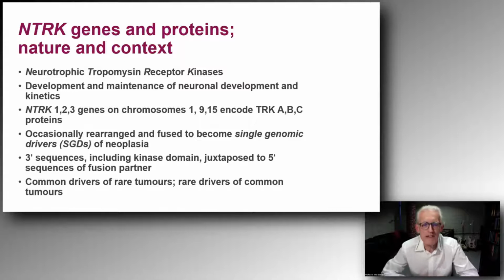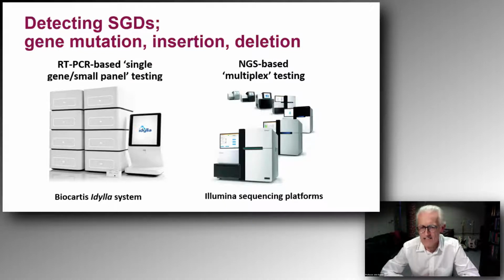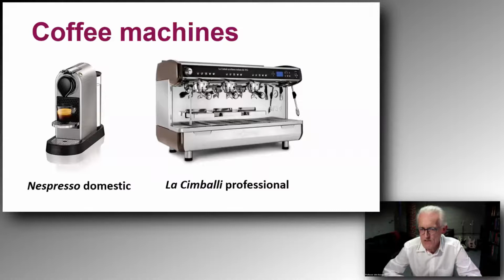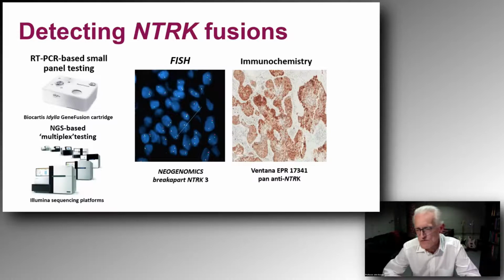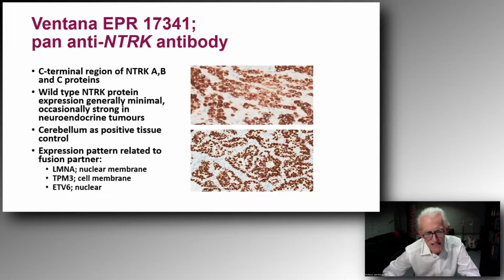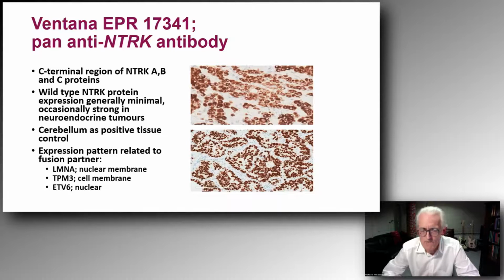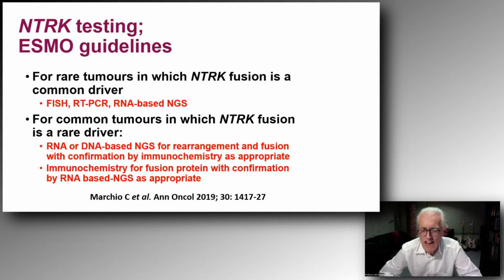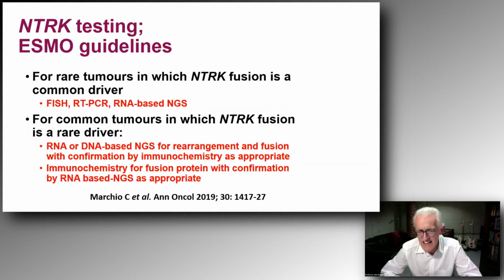Prof John Gosney How to test for NTRK fusions